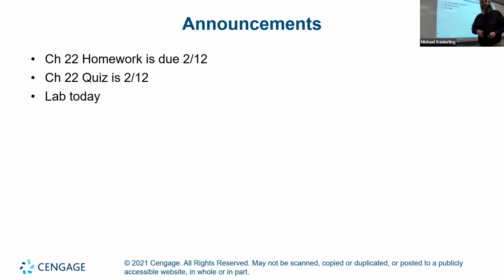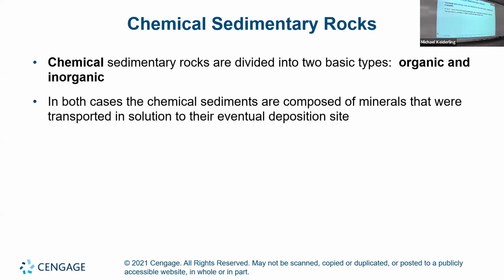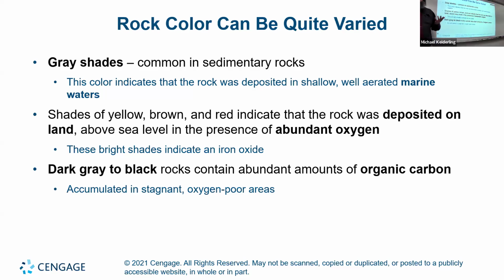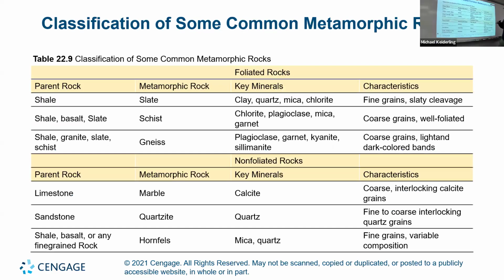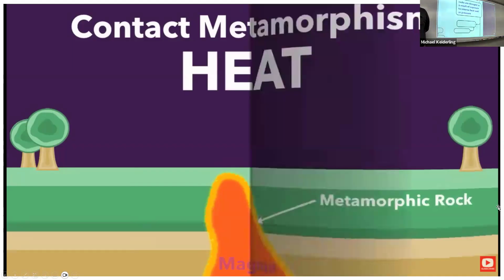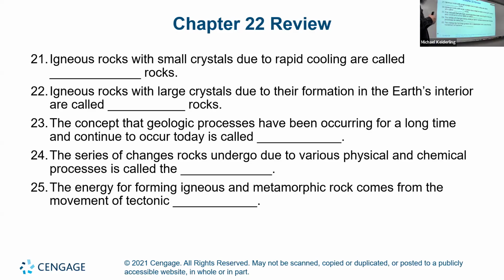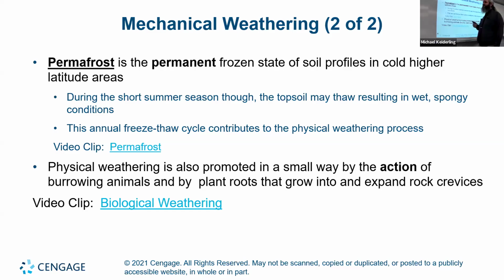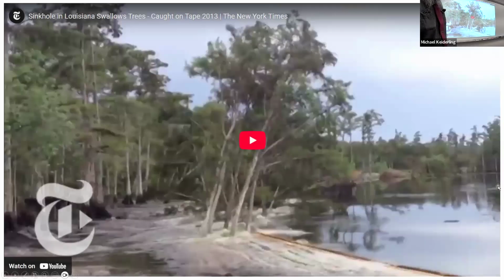GEOL110 Lecture Week 5 T 2/10 Ch 22+23